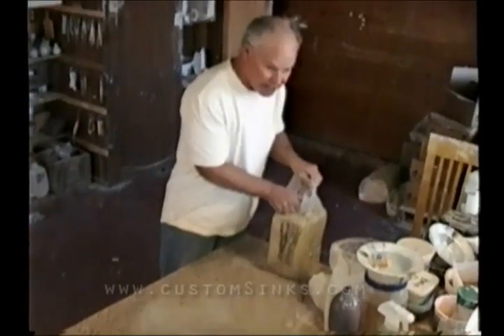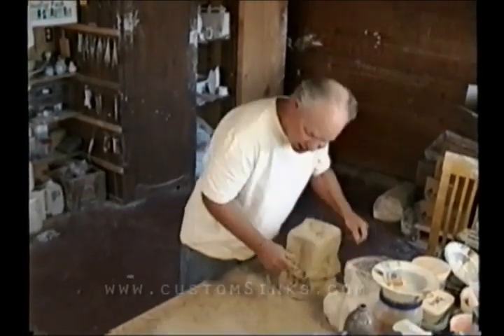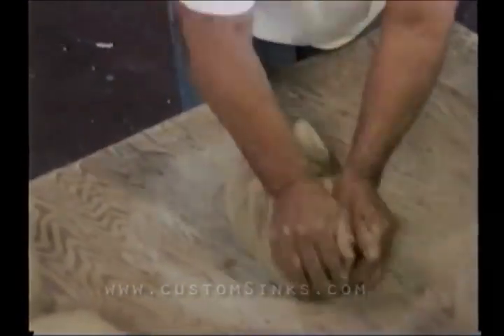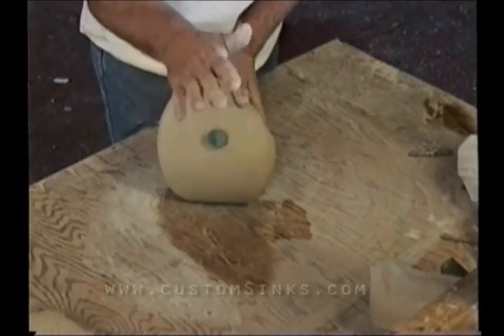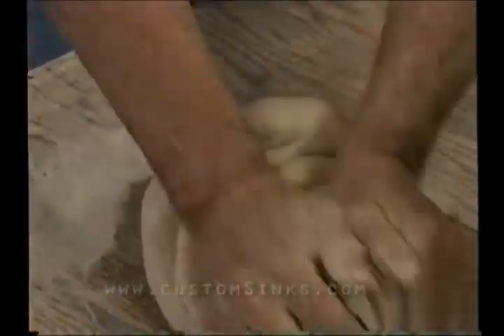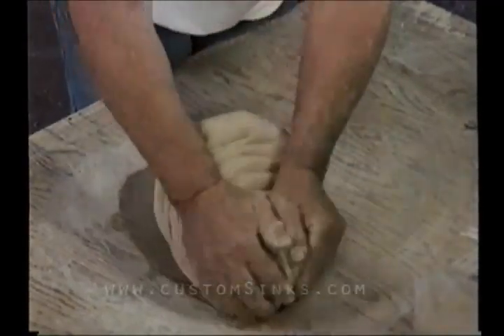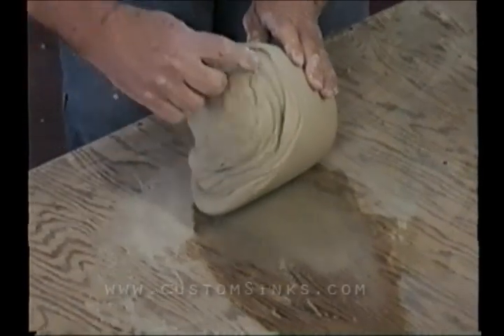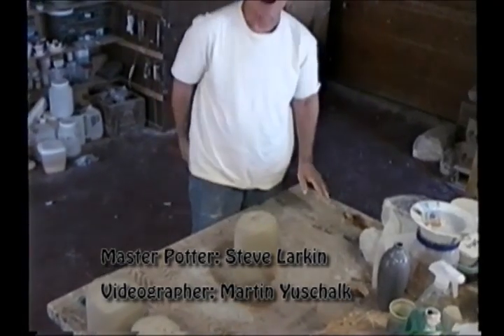Custom Sinks - Wedging Thirty Pounds Of Clay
Master Potter, Steve Larkin, owner of Custom Sinks in La Quinta, California  demonstrates his mastery at Hand Throwing Your Custom Sink from beginning to end.
Part one begins with Wedging the thirty pounds of clay required to create your Custom Sink.
Get comfy, sit back and relax while you watch The Master at work (It's more like playing to Steve!).